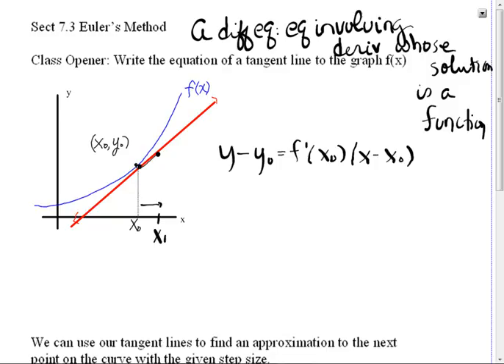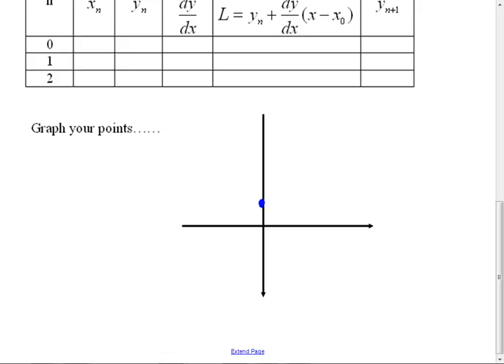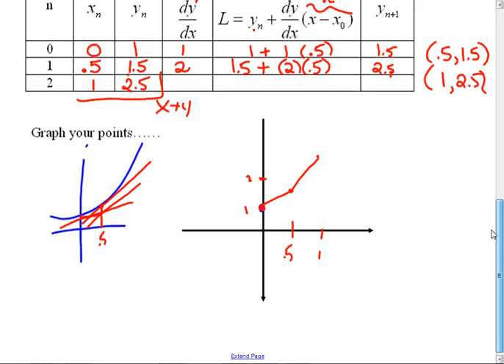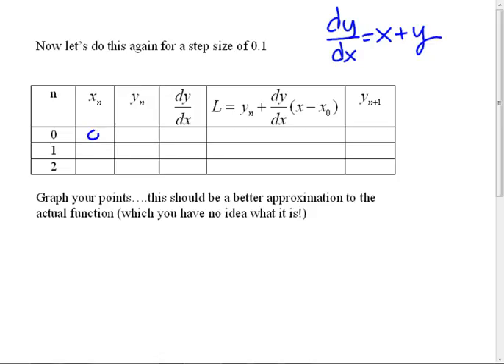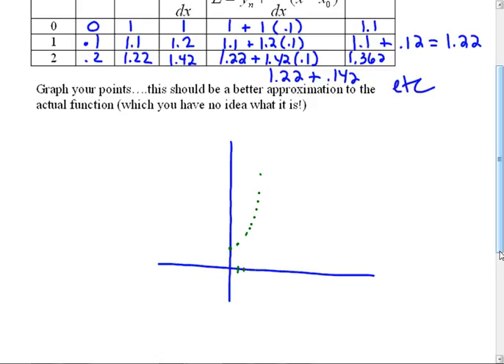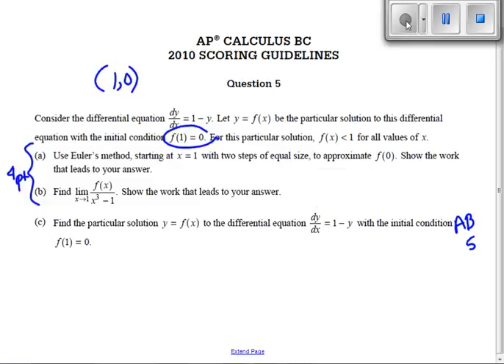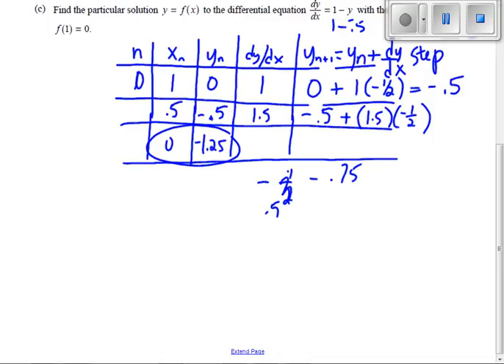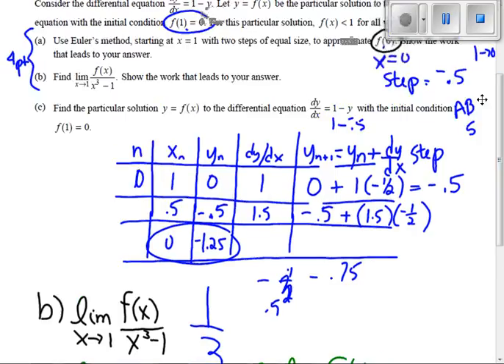Sect 7 2 Day 2 Euler